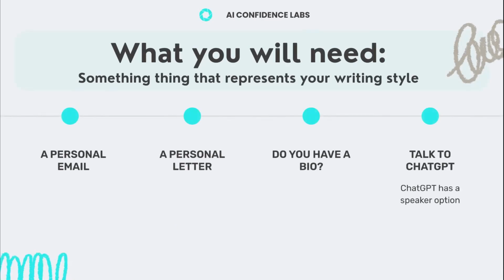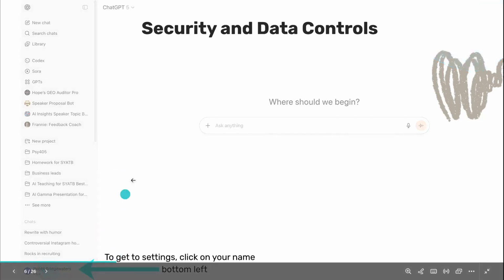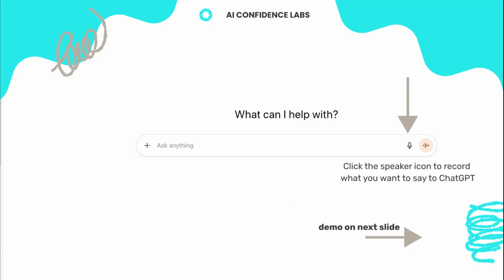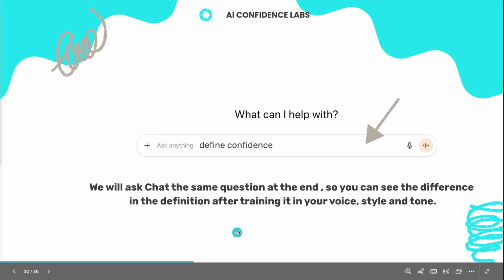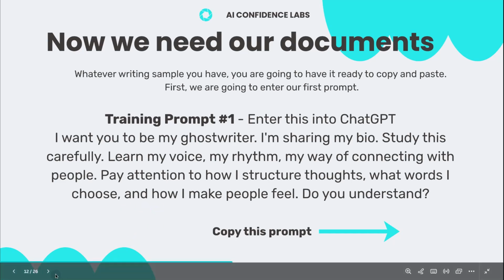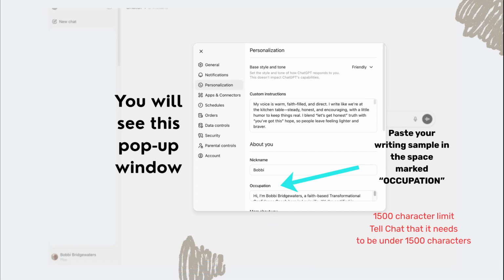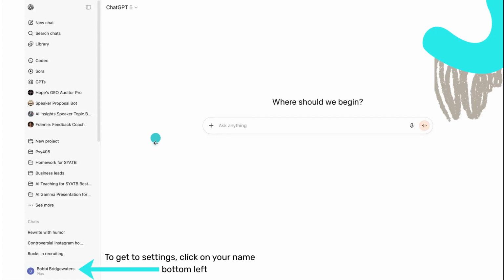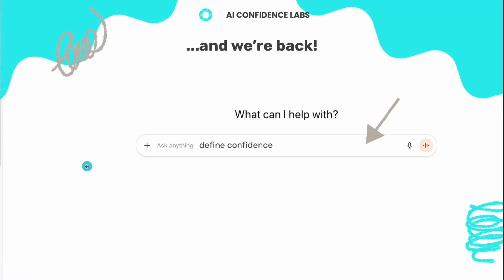How to Make ChatGPT Sound Like You (Not Generic AI)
Many people tell me they stopped using AI because it didn’t sound like them.
It felt generic, impersonal, or disconnected from how they actually think.

In this demo, I walk through the exact process I use to train ChatGPT to reflect my voice, tone, and rhythm, so it feels more like a thinking partner than a tool.

This isn’t about clever prompts or productivity tricks.
It’s about teaching AI how you communicate, so it can support you without flattening your voice.

🧭 What you’ll see in this demo:

Why AI defaults to generic language

How to give AI examples instead of instructions

How to correct responses when they don’t sound like you

How to use AI for real questions, not practice ones

How to go slowly and keep the process humane

📄 Gentle reference guide
I’ve shared a short, free PDF below for anyone who wants to revisit this later.
It’s meant to be supportive, not overwhelming.

This demo was originally recorded during a live class, so the layout looks a little different than my newer videos. The process itself is still the same.

If you’re exploring AI and want it to feel more natural and aligned, I’m glad you’re here.
Bobbi
AI Confidence Labs